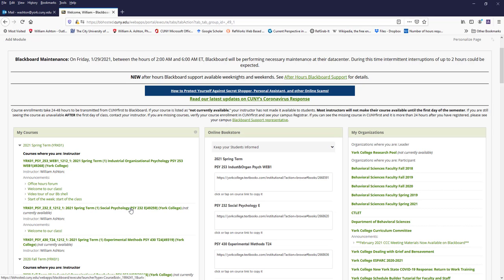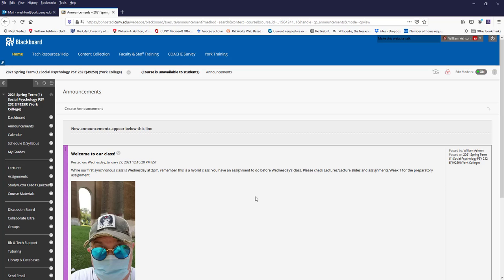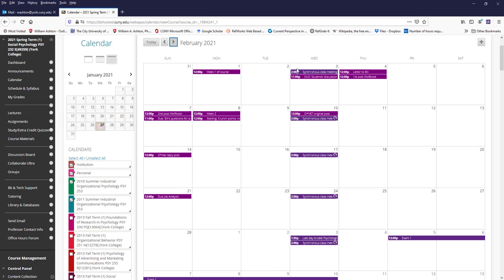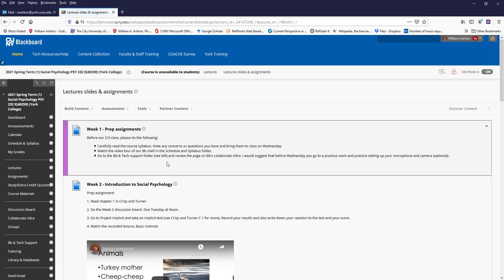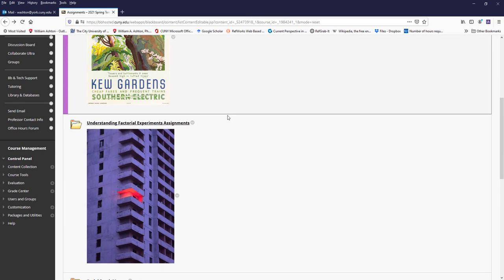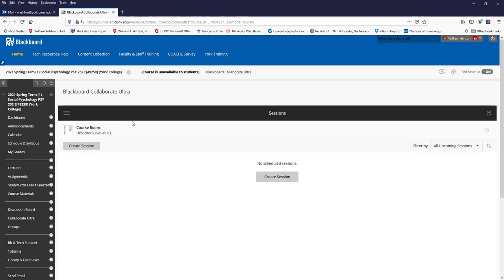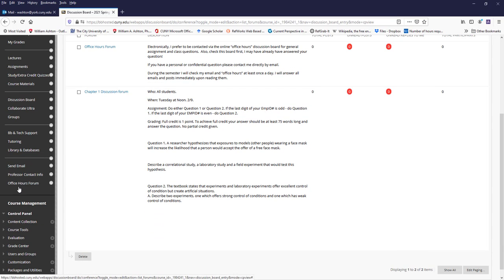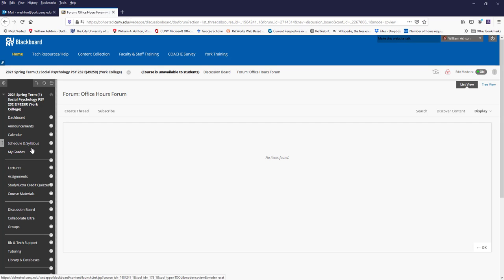232 bb shell tour